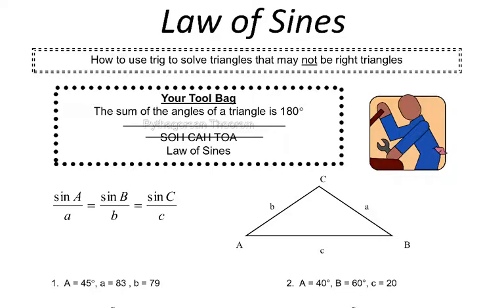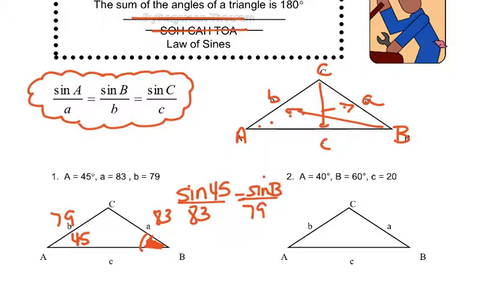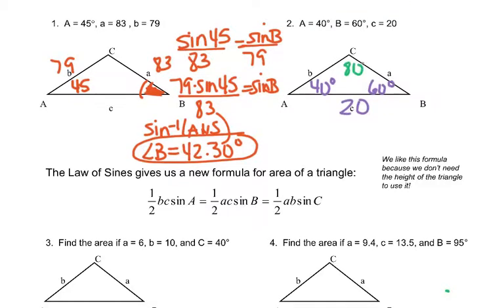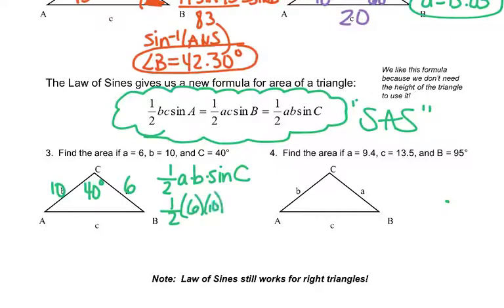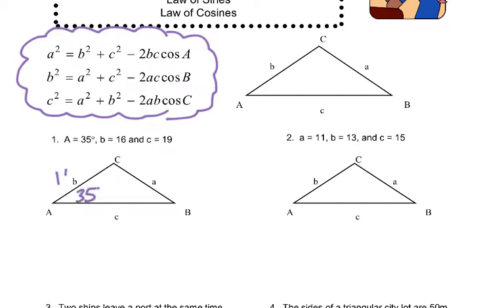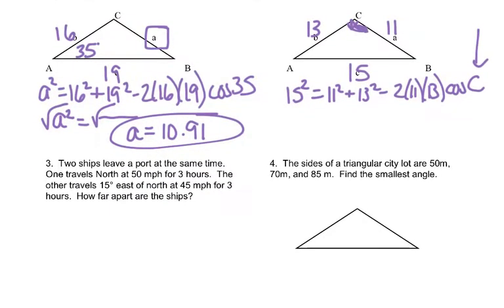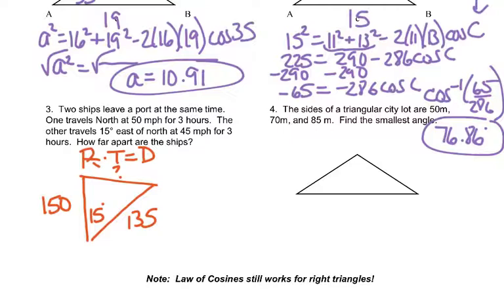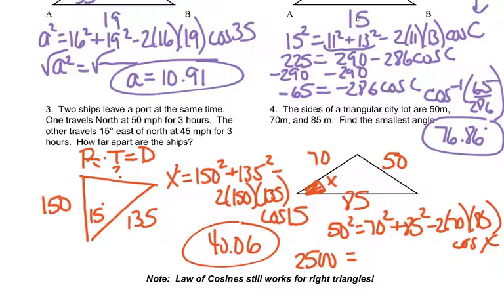Law of Sines and Cosines